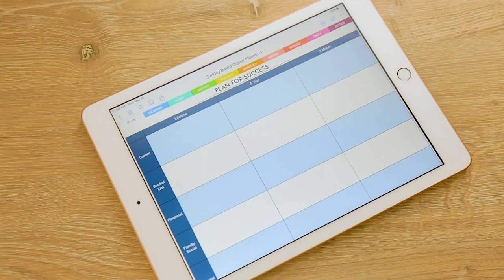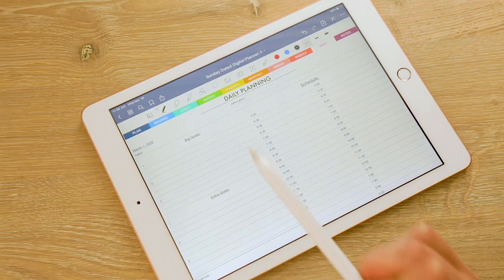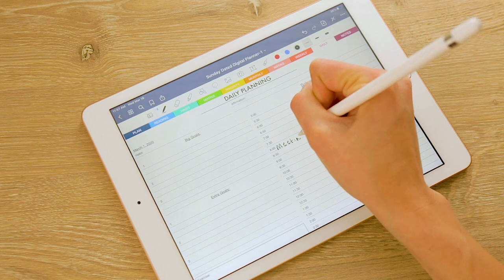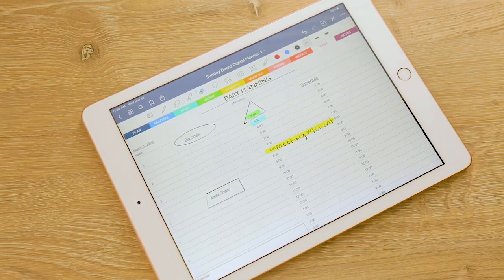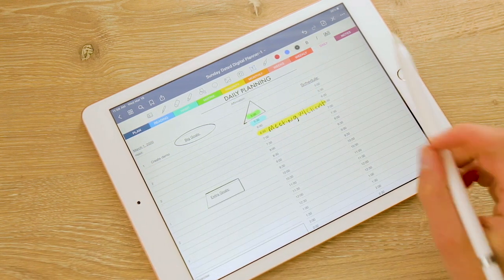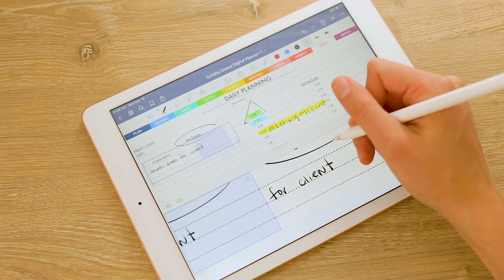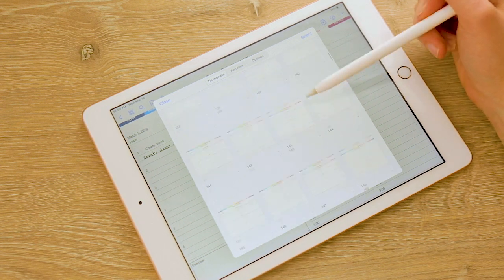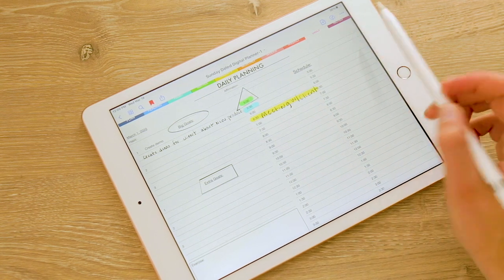How to use BOSS Personal Planner with GoodNotes iOS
The basic functions of GoodNotes 5 on iPad or iPad Pro and the BOSS Personal Planner.

0:16 How to navigate through tabs
0:30 How to use the toolbox
0:40 How to use the pen tool
0:42 How to change the ink color
0:46 How to change the brush size
01:07 How to use the eraser tool
01:21 How to highlight texts
01:33 How to add/change shapes
02:00 How to type text
02:11 How to add media
02:16 How to add texts
02:30 How to zoom in/out
03:26 How to go to read-only mode
03:36 How to see the overview
03:44 How to find specific page
03:49 How to favorite or bookmark
03:54 How to check favorite pages
04:00 How to unfavorite a page
04:08 How to duplicate a page
04:10 How to delete or remove a page

// If tabs don’t work, deselect the pen/write tool. Goodnotes doesn’t allow you to click links when the pen is selected. If you deselect the pen/write tool, it allows you to freely click on the links. When you're ready to write again, you click the pen tool again.